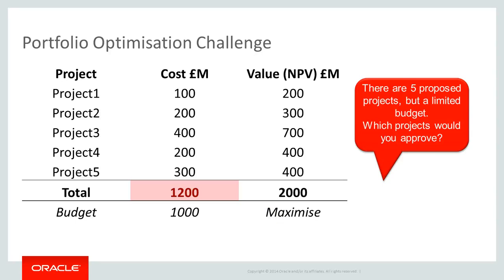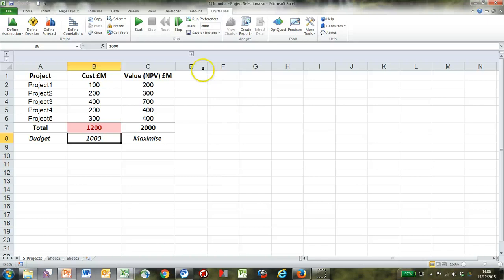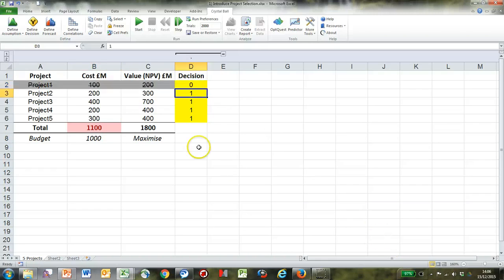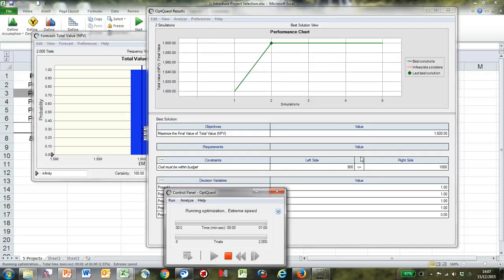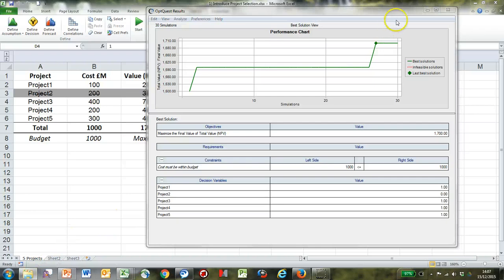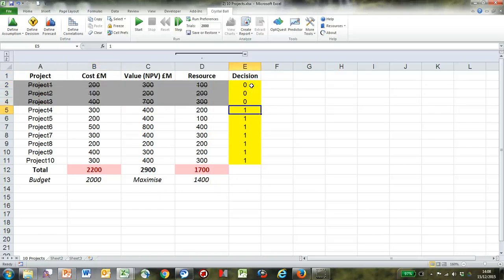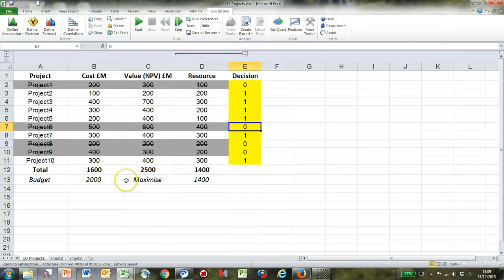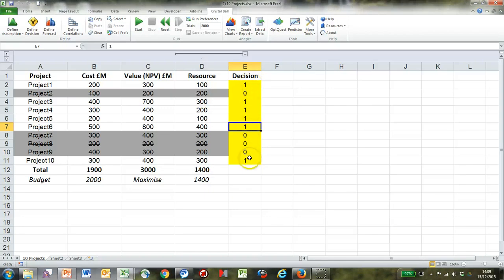Portfolio Optimisation Challenge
Can you pass the portfolio optimisation challenge?
You have 1 minute to find the best portfolio from the different possible projects.
How do you maximise value while keeping to budget?